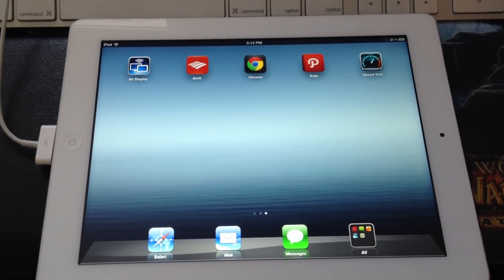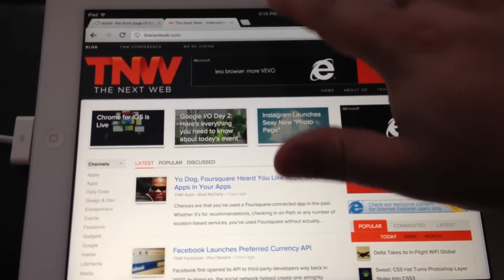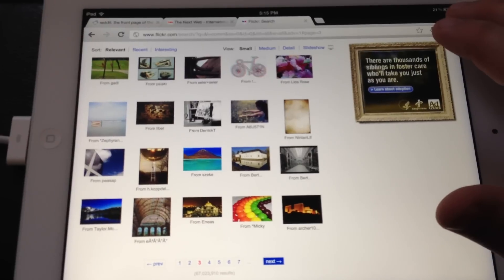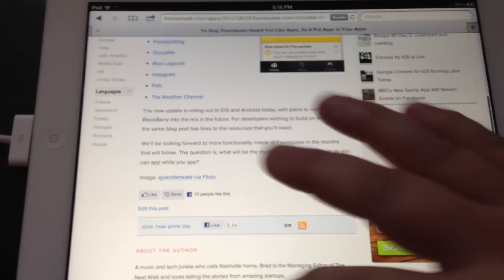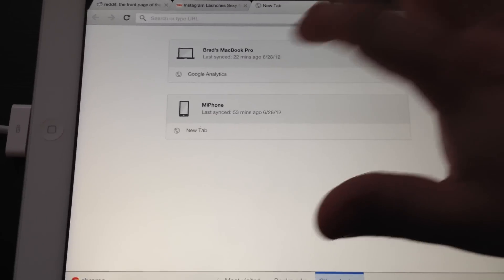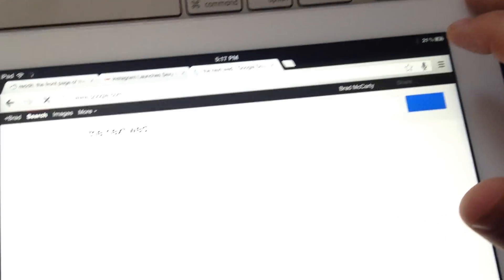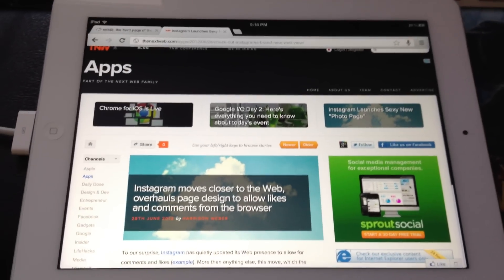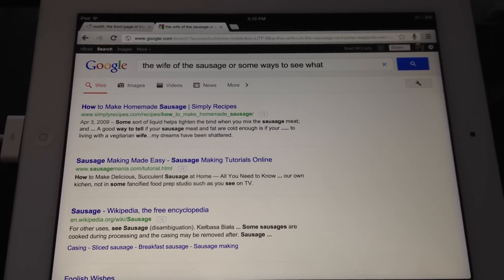Chrome for iOS Demo on iPad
Chrome for iOS launched today. We take a quick look at the browser, and talk about why it's great as well as its problems.